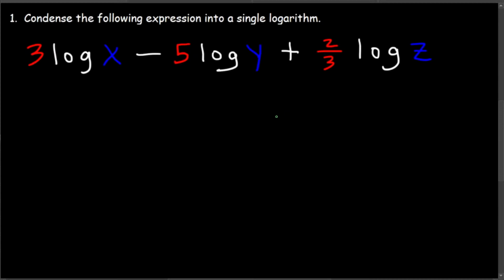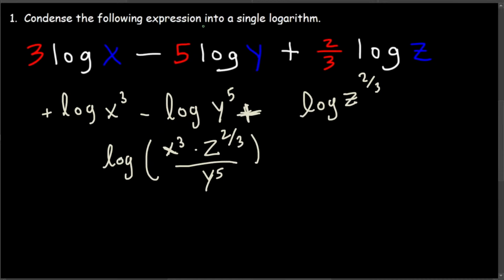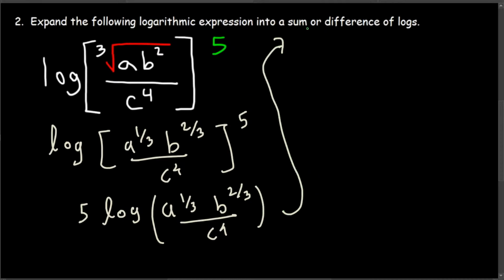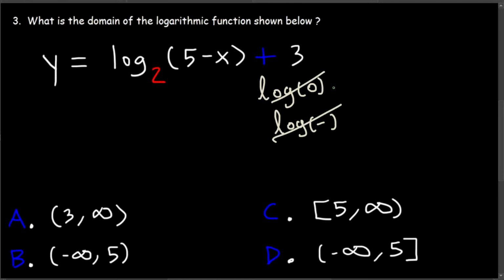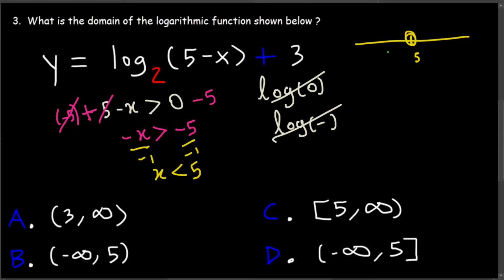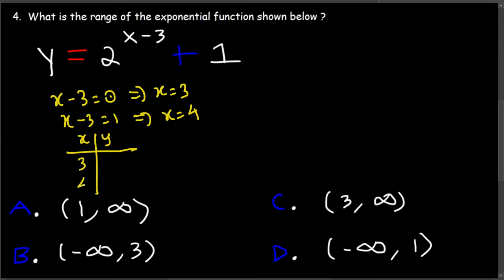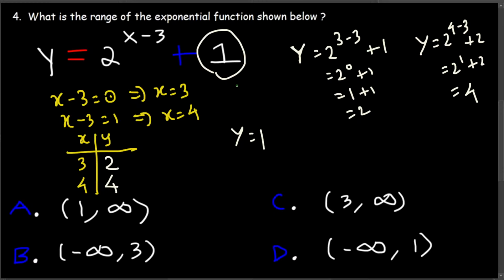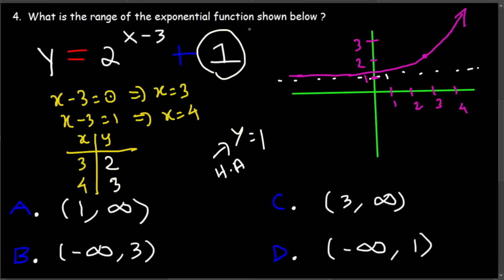Logarithms - Practice Problems - Part 1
This algebra video tutorial provides plenty of practice problems on logarithms including multiple choice problems as well as free response problems.

Here is a list of topics:
1.  Condensing Logarithmic Expressions Into a Single Logarithm
2.  Expanding Logarithmic Expressions Into a Sum or Difference of Logs
3.  How To Find The Domain of a Logarithmic Function in Interval Notation
4.  How To Determine The Range of an Exponential Function in Interval Notation
5.  How To Solve Logarithmic Equations
6.  Solving Compound Interest Problems With The Compound Interest Formula
7.  Evaluating Logarithmic Expressions Using Properties of Logarithms
8.  Solving Exponential Equations With Different Bases
9.  Solving Logarithmic Equations Using Properties of Logarithms
10.  Solving Half Life Problems Using The Compounded Continuously Formula - Exponential Growth and Decay Word Problems